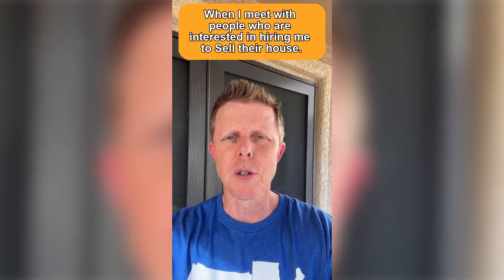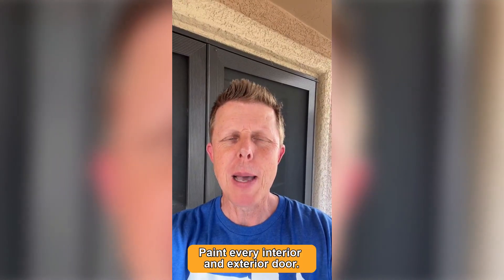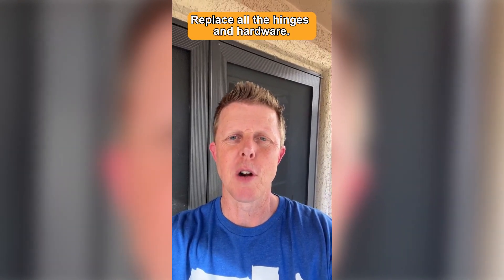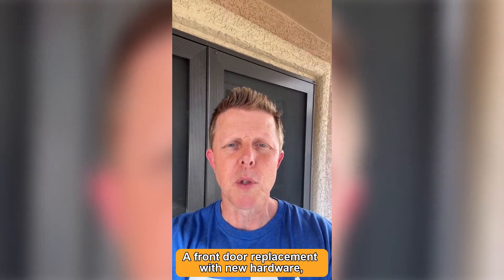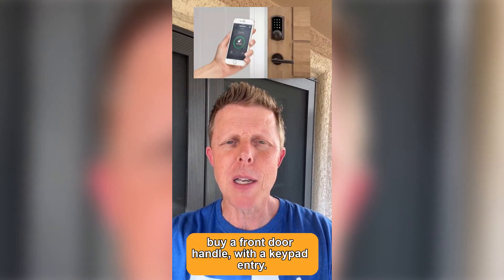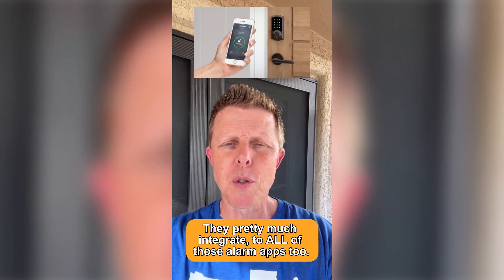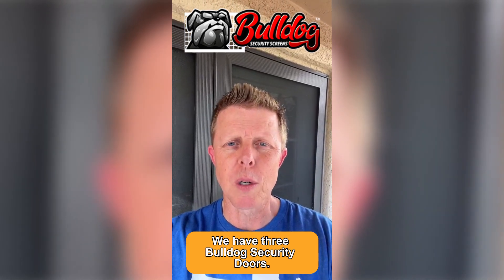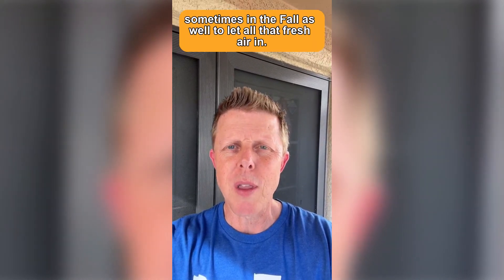EPISODE 3 - Best Bang for the Buck!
Home Improvements: Doors and Hinges